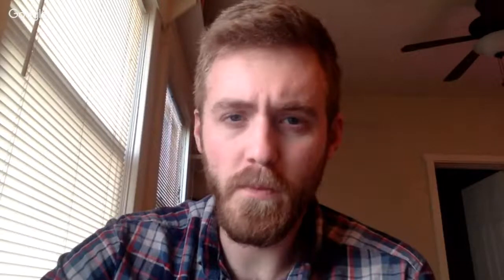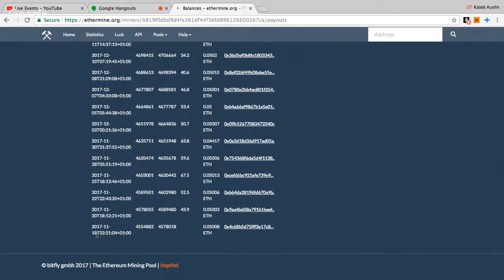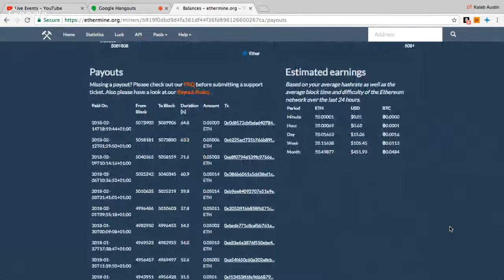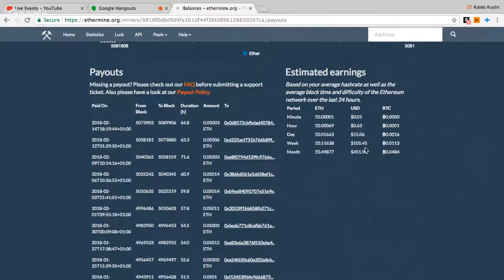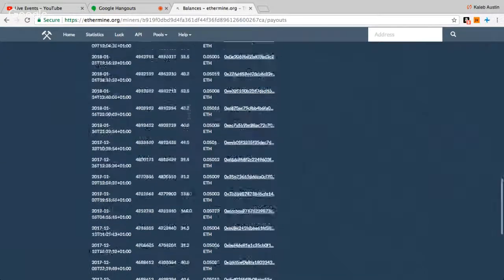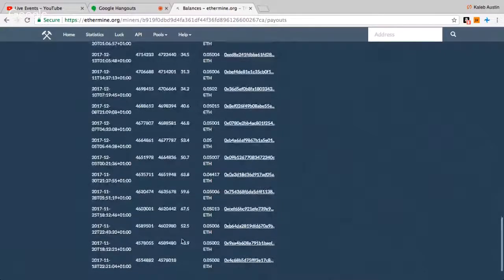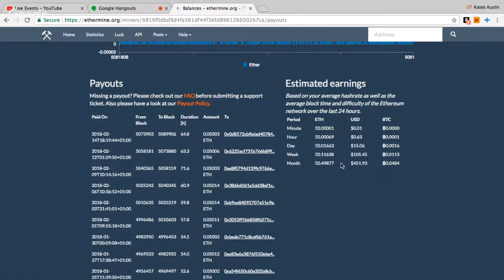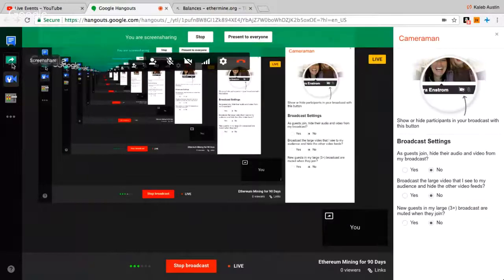Ethereum Mining for 90 Days at 220 Mh/s - Is It Profitable?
Mining Ethereum for 3 months with a 220 Mh/s miner.